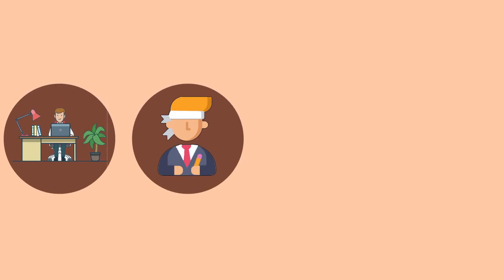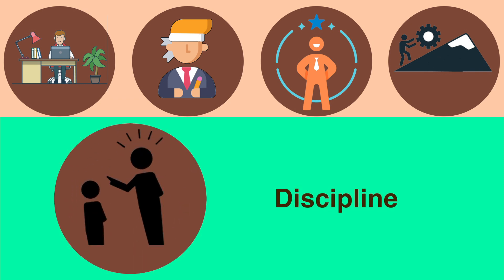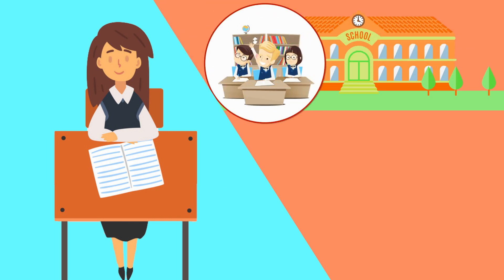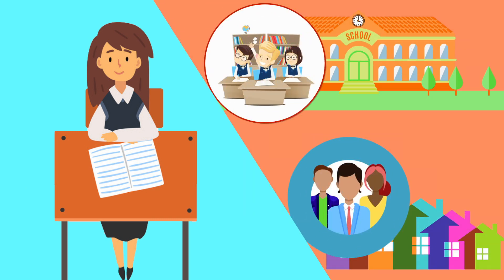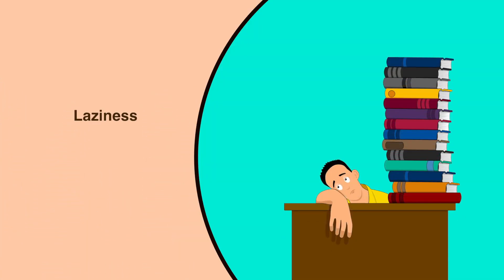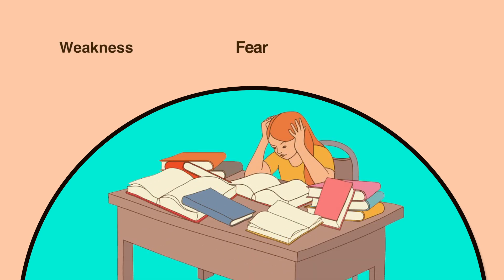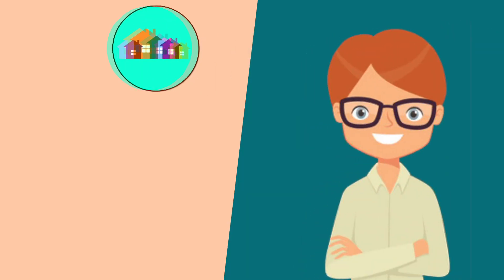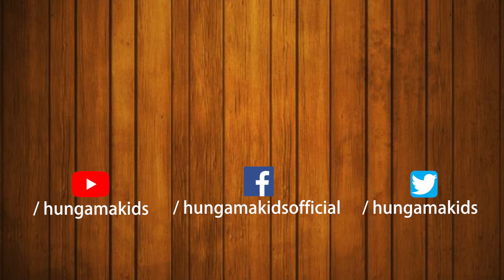Importance of Discipline in Life | Hungama Kids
Dear friends,

Besides Hard Work, determination, self-belief, and persistence, one quality that is quintessential in a successful individual is – Discipline. Yes. Discipline is one of the most important pre-requisites for success. But unfortunately, everyone is aware of this fact, but few truly understand its real meaning.

Why is the advantage of being Disciplined? Well, it brings structure & stability. It all begins at a young stage, right from student life and you will not only find it in schools but also in society as a whole. Now, why is it so important? Because if there is no discipline people would do whatever they want and make mistakes without putting the consideration of others first and foremost.

But, does this mean that we would need to bind ourselves in some kind of shackle? Absolutely not. Discipline is, in fact, freedom, freedom from laziness and lethargy, freedom from the expectations and demands of others, freedom from weakness and fear and doubt. Let's take a look at a simple example. If, supposedly, your goal is an excellent annual result in school, what would you do? Yes!! You would study!! But not everything at the same time and instead, one subject at a time. Isn't that Discipline!! It would require you to cover chapters of different subjects, timely revisions, sharing your problems with teachers and if you closely look at this whole process, you will find that the bridge between your goal and accomplishment is - Discipline

It is only because of Discipline that we are able to run a society, organizations and in fact, the whole World.

Credits:
Narrator - Prachi Chaube